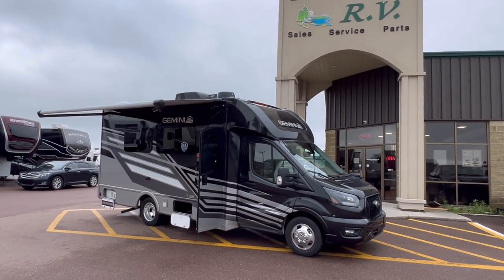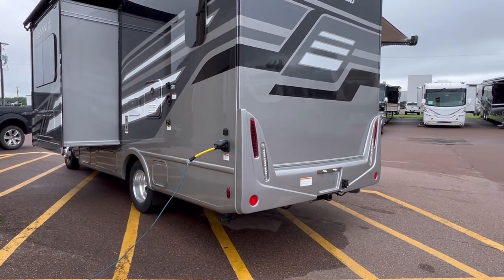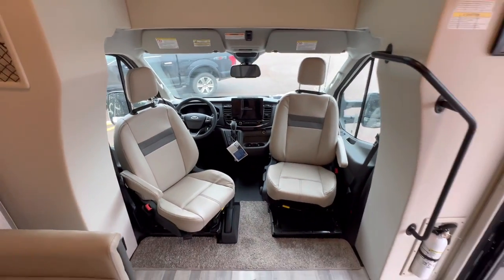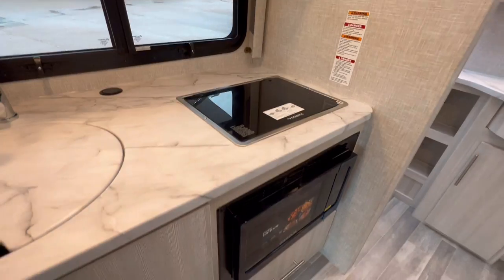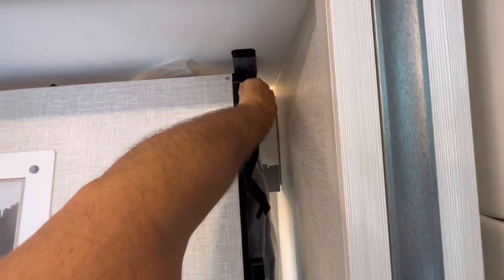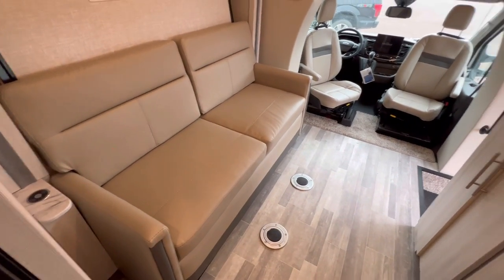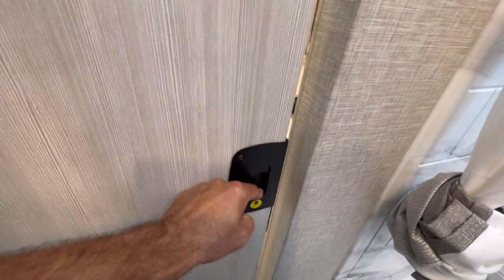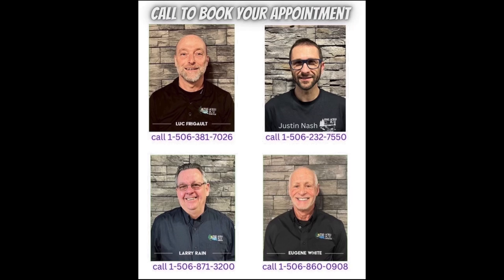2024 Thor Motor Coach Gemini AWD 23TE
2024 Thor Motor Coach Gemini AWD 23TE
Transmission: Automatic

4000i Flex Power Gas Generator works on LP ( Propane and Gas )

Engine Size: 3.5L-V6 Ecoboost
Ford Chassis, 3.5L Turbo Charged V-6, AWD---1FDRU8PG1PKA48291---M.S.R.P. is $240,326...but we never sell at M.S.R.P.

Interior: Silverpointe III
Exterior: Wrought Iron Full Body Paint
Cabinetry: Uptown Gray

Standard Equipment:
Frameless Windows
Deluxe Shower Curtain w/Curved Rod
AM/FM Dash Radio W/ SYNC 3, Navigation
& 8” Color Multi
12V Attic Fan in Bedroom
SiriusXM Tuner and Antenna
Shower Miser Hot Water Recycling System
Heated Remote Exterior Mirrors 39" TV in Living Area
Rear View Mirror w/Backup Monitor
Electronics Power Charging Station
Leatherette Swivel Driver/Pass Chairs w/2
Filler Cushion
4000i Flex Power Gas Generator
Cockpit Carpet Mat
Rapid Camp+™ Multiplex Wiring Control System
Dash Applique
Winegard ConnecT™ WiFi/4G/TV Antenna
Leatherette Sofa + Murphy Bed Conversion
Single HO Roof A/C (Front)
Wireless Phone Charger w/USB Plug
Single Group 31High Capacity House Battery
Popup Outlet & Charging Station Kitchen Counter top
100W Solar Panel with Controller
Window Privacy Roller Shades
Tankless Water Heater
Single Door Refrigerator
Outside Shower
2Burner
Cooktop w/Glass Cover & Electric Start
Exterior LP Connection
Convection Microwave
Holding Tanks w/Heat Pads
12V Outlet in Bedroom for CPAP Machine
Black Tank Flush System